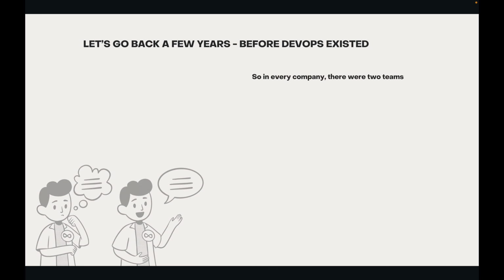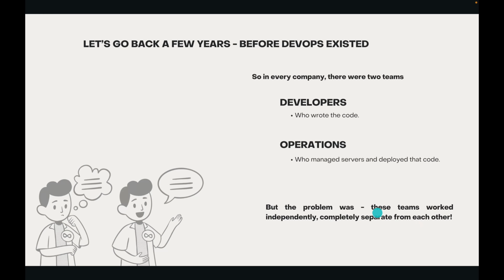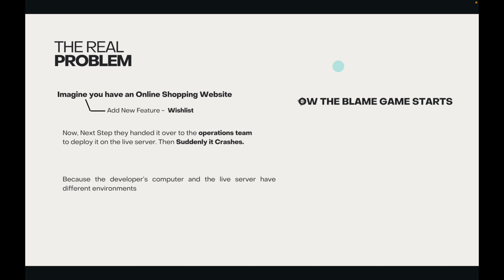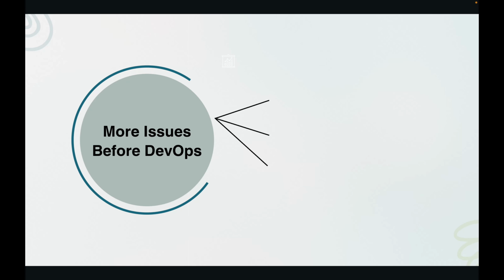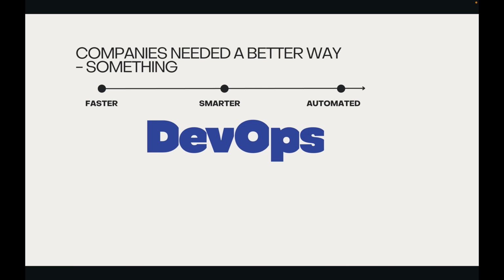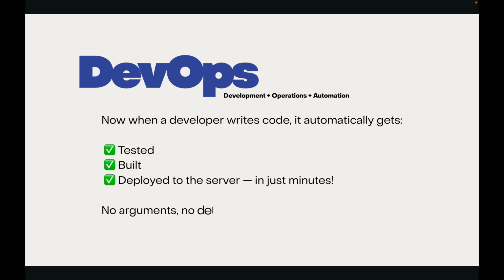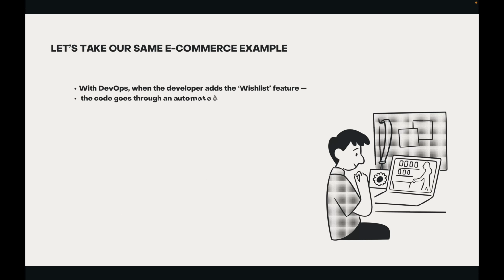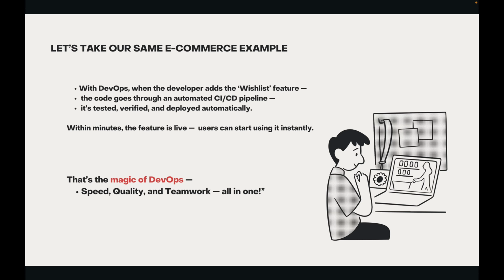DevOps explained Simply | DevOps skills | CI/CD explained | Kubernetes basics Learn DevOps quickly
In this video, you will learn about Why DevOps? | Understand the Need of DevOps in Just 5 Minutes. DevOps is the only platform that allows developers and operations team together for software development. Before understanding DevOps, we need first to know why DevOps is actually required.

This is the first video of DevOps series and others videos related to DevOps, Docker, kubernetes and git will come soon.